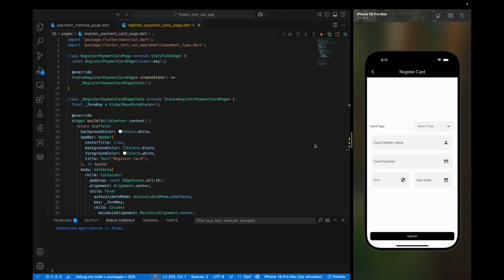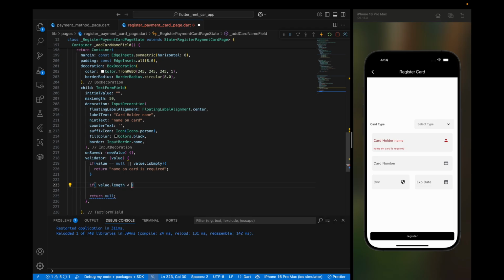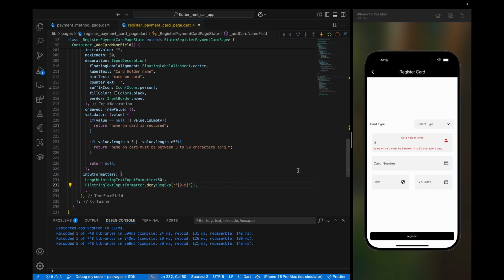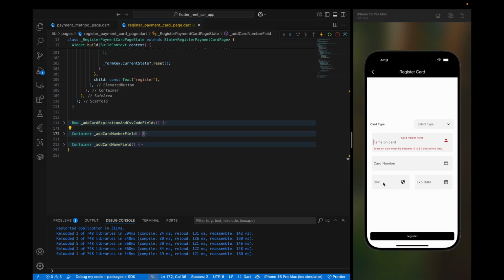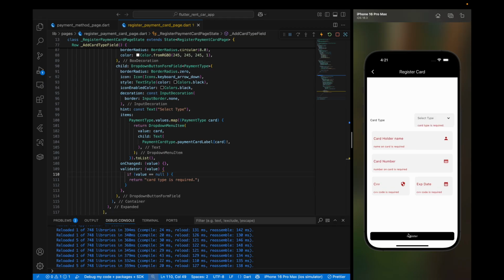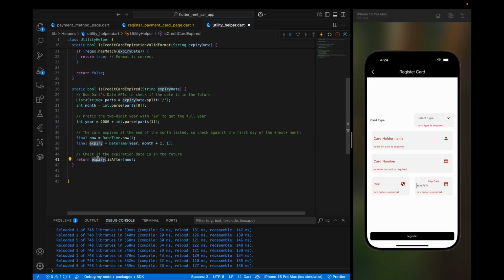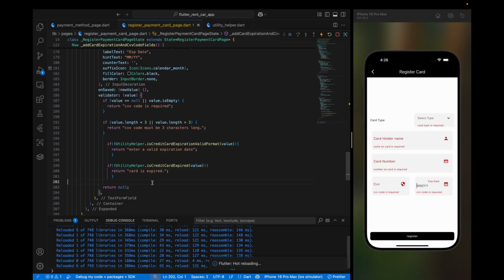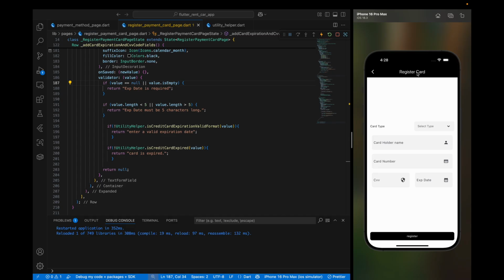Flutter Tutorial 48 : Form Validations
In episode 48, you will learn how to add validations to forms by using the form to register payment cards .

Validating and saving form data
apply different validations
Use Regex class